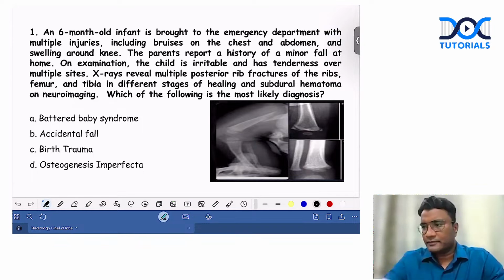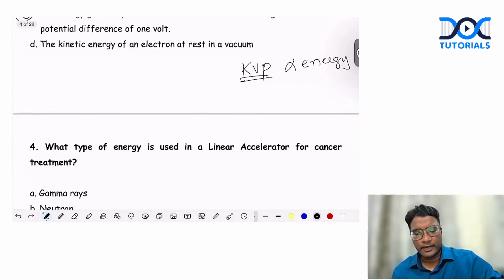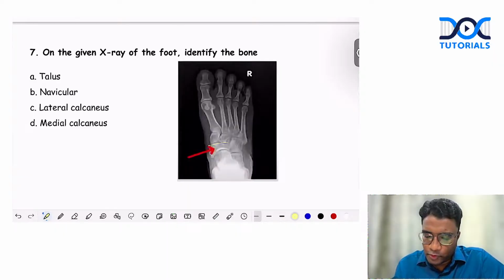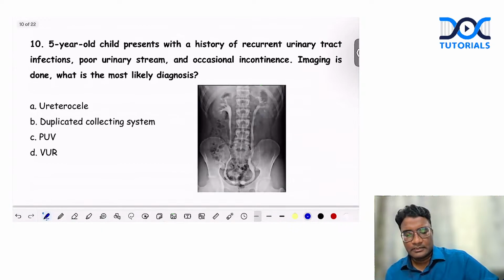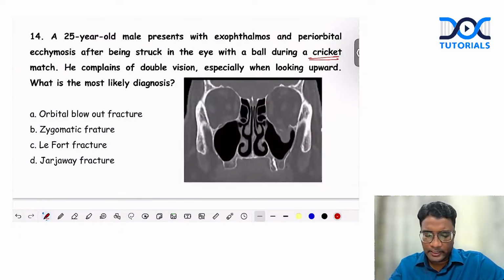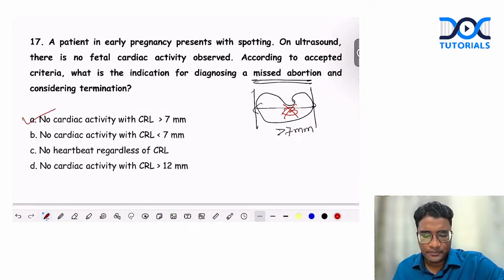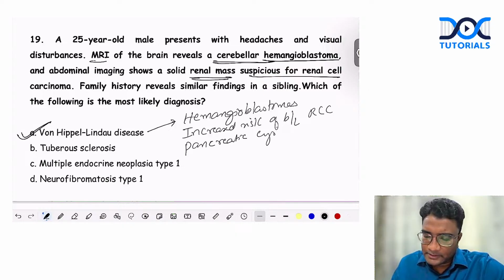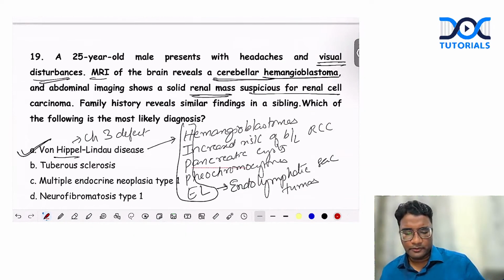FMGE July 2025 Radiology Recall | FMGE July 2025 Recall Questions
Welcome to DocTutorials' FMGE 2025 Recall Session!
This session is packed with high-yield FMGE radiology questions and clinical insights that will help you in your FMGE preparation. Whether you're preparing for FMGE 2025 or tackling other medical exams like NEET PG or INI-CET, this session will provide you with valuable exam tips and clinical knowledge. Our DocTutorials V5 platform offers expert-led video lectures, high-quality QBank, and interactive mock tests to help you ace FMGE with confidence.

Why Choose DocTutorials for Your FMGE Preparation?
At DocTutorials, we provide comprehensive FMGE preparation resources that have been meticulously designed for FMGE aspirants. With our V5 platform, you gain access to high-yield MCQs, video lectures, and mock tests, covering every topic that can be tested in your FMGE exam. DocTutorials V5 is your all-in-one solution to mastering FMGE 2025 and passing with top marks.

Key Features of DocTutorials V5 for FMGE:

Comprehensive Coverage: Get access to FMGE syllabus-based video lectures and high-yield QBank questions tailored to the exam pattern.

Expert Faculty: Learn from experienced FMGE faculty who provide in-depth explanations and easy-to-understand solutions for complex topics.

Interactive Learning: DocTutorials V5 includes interactive mock tests that simulate the actual FMGE exam environment, helping you build confidence and time-management skills.

FMGE 2025 Exam Questions Breakdown
In FMGE 2025, you can expect questions that test your knowledge of radiology, clinical cases, and diagnostic techniques. From subdural hematomas to tetralogy of Fallot, the exam will assess your understanding of a wide range of medical topics. In this session, we break down key topics like:

Battered Baby Syndrome: A classic example of child abuse with radiologic signs such as metaphyseal corner fractures.

Star of Death Appearance: A CT scan finding in subarachnoid hemorrhage that you must be able to identify.

Electron Volts in Radiology: Understanding the role of electron volts in X-ray production and how this affects your radiology exam preparation.

Testicular Torsion vs. Epididymitis: Doppler ultrasound and other diagnostic tools to differentiate between these common urology emergencies.

With DocTutorials V5, you'll have all the tools to confidently tackle these types of questions.

How DocTutorials Helps You Pass FMGE with Ease

Video Lectures and Case Studies: Our FMGE video lectures cover essential FMGE clinical cases, like subdural hematomas and tetralogy of Fallot, with detailed explanations.

High-Yield QBank: DocTutorials V5 provides FMGE QBank with interactive MCQs, based on FMGE 2025 trends, ensuring you're fully prepared for the actual exam.

Mock Tests for Better Time Management: FMGE mock tests in DocTutorials V5 help you practice time management, identify weaknesses, and improve your speed, ensuring that you’re ready for exam day.

DocTutorials V5: Your Ultimate Solution for FMGE Success

Updated and Relevant Content: Stay ahead with up-to-date FMGE content, prepared by experts who understand the current exam trends.

Personalized Learning: DocTutorials V5 provides a structured approach tailored to your learning style, making FMGE preparation more efficient and manageable.

On-the-Go Learning: With DocTutorials mobile app, you can access FMGE video lectures and QBank anytime, anywhere. Study on your schedule, at your own pace.